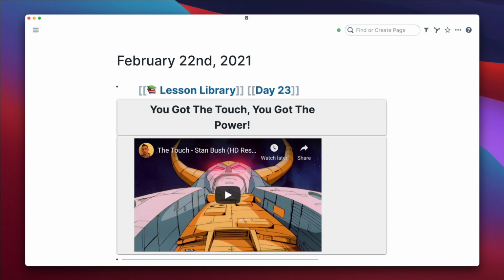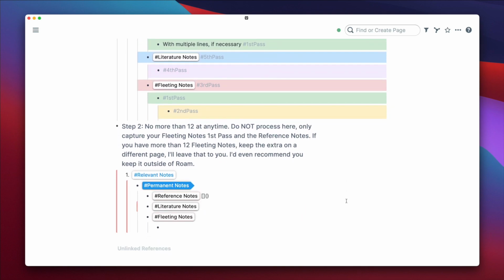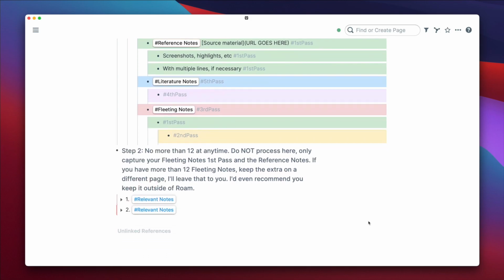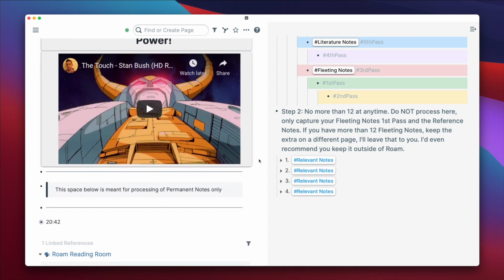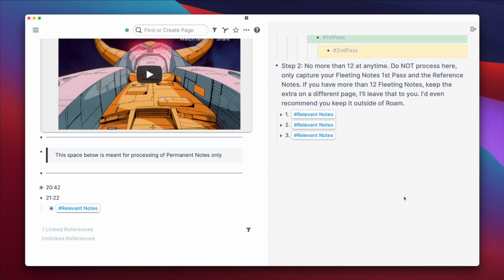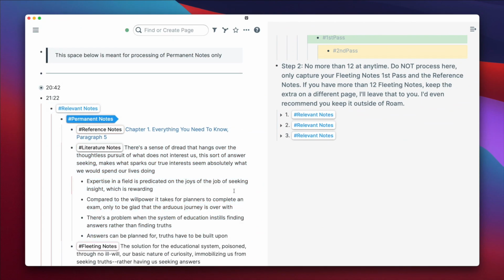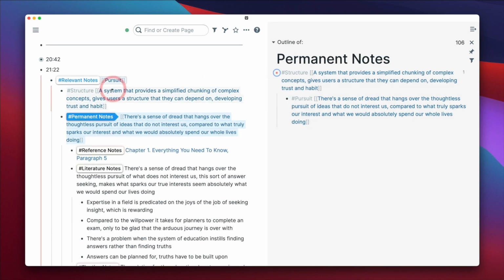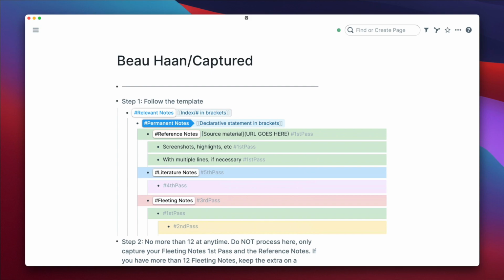📚 Lesson Library — Day 23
[[The Descent]]

[[February 22nd, 2021]] — [[Day 23]]